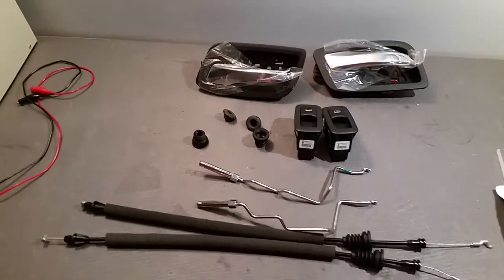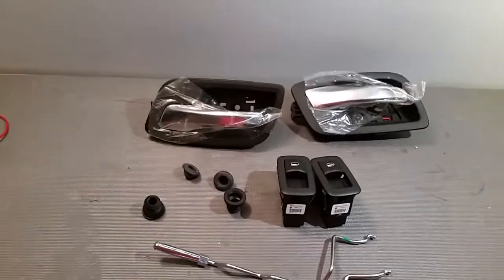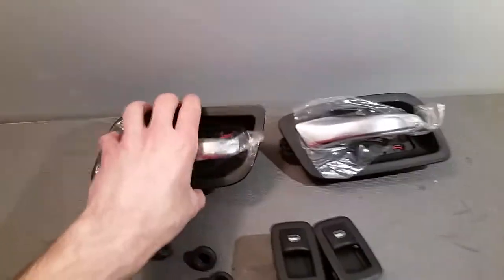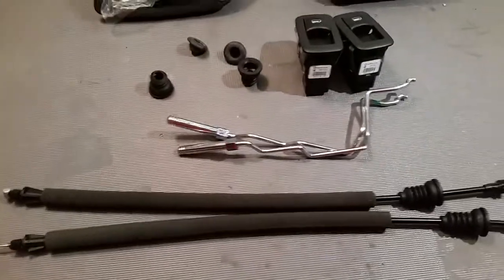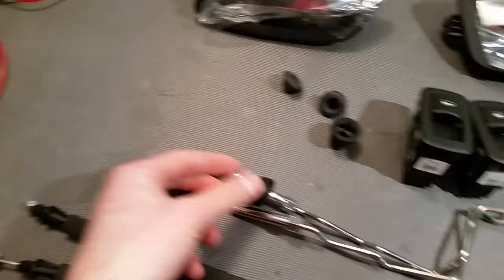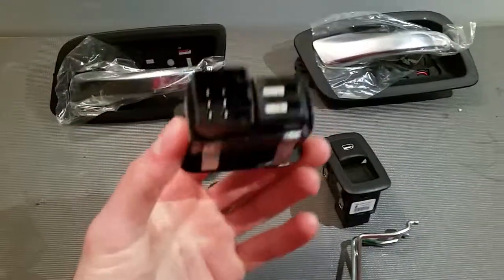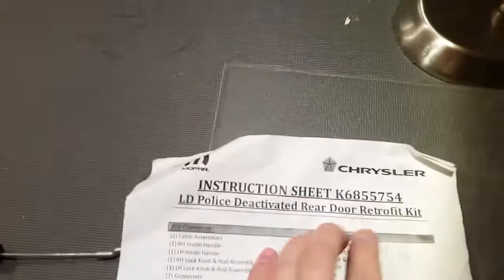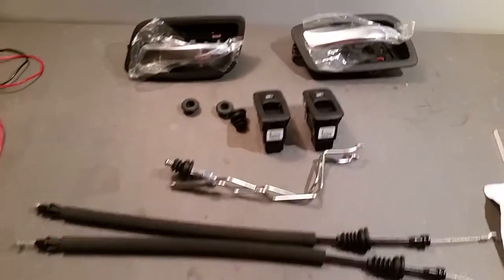Dodge Charger Police Rear Door Handle Activation Kit